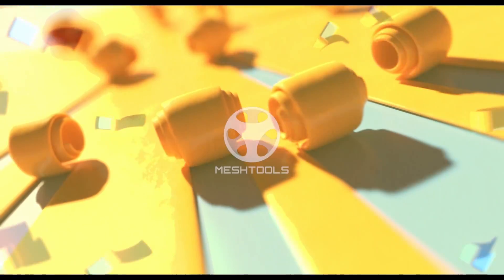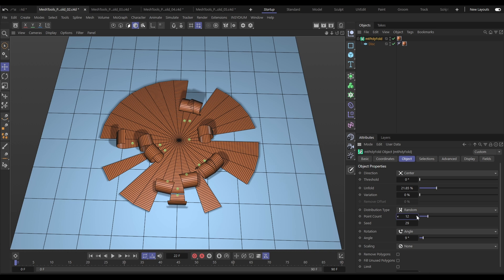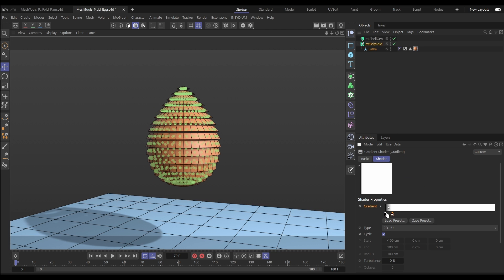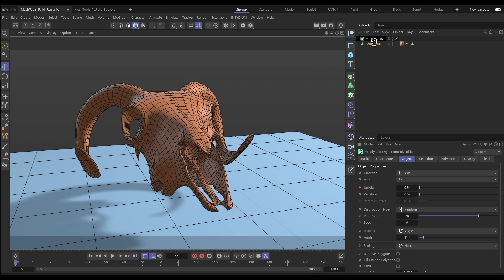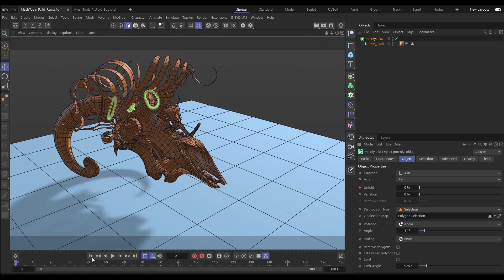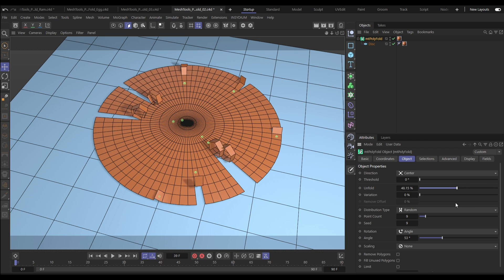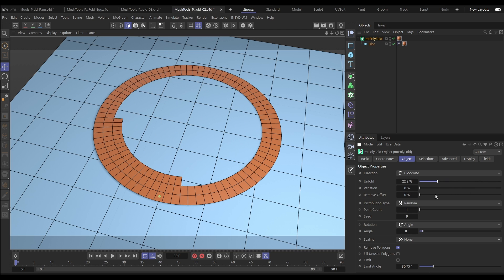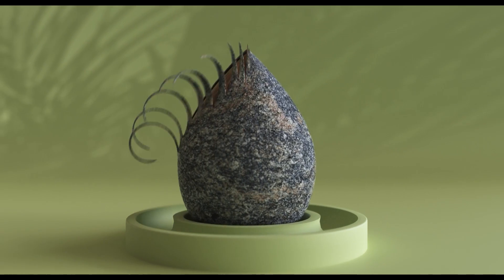MeshTools Sneak Peek - Procedural Folding & Peeling Effects, Release Update Coming Soon 2024.2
MeshTools is being updated with some powerful new features, including mtPolyFold.
Use it to fold, roll or peel the surface of any scene object.

Polygons can be chosen randomly, by selection or by the use of shaders and textures.

Intuitive, artist-friendly controls, enable the fine tuning of effects. Adjust offset, scaling and fold direction, with random variability where possible.

mtPolyFold works seamlessly with the entire MeshTools suite. Layer up intricate and complex geometry animations with ease.

mtPolyFold is fully procedural and works with polygon objects, primitives and generators.